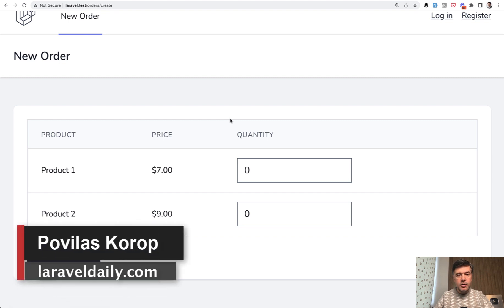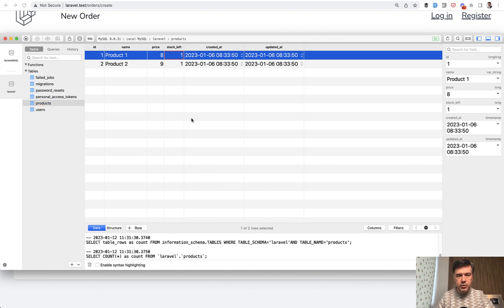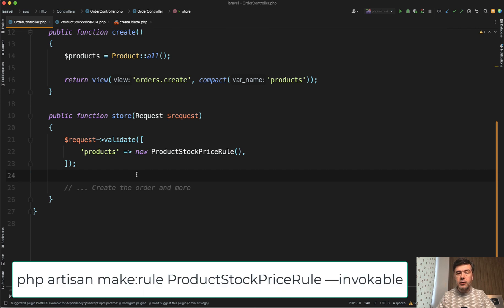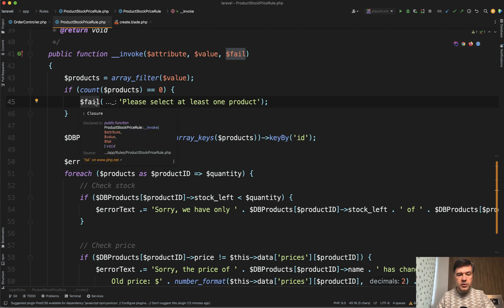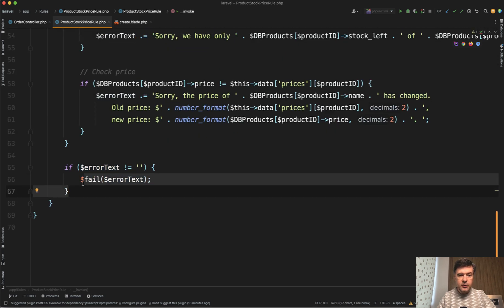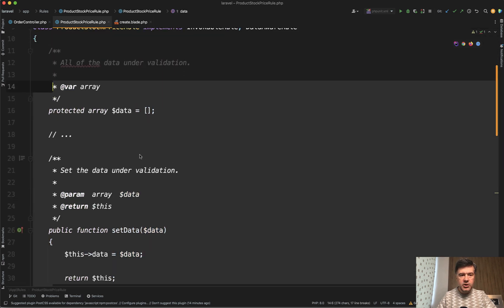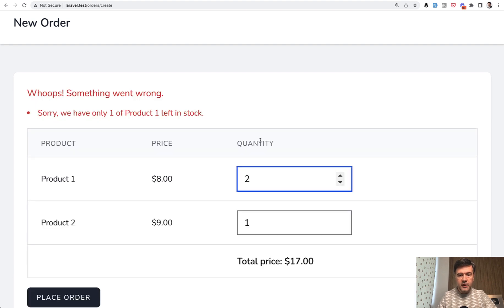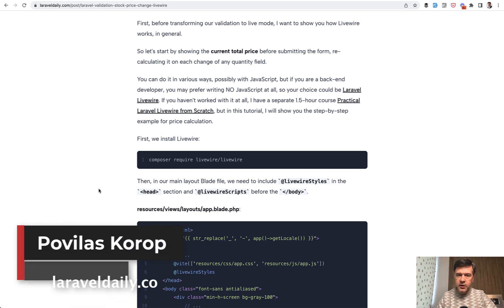Laravel: Re-Validate Price/Stock on Order Submit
I want to demonstrate the Custom Validation Rule in Laravel, with invokable syntax.